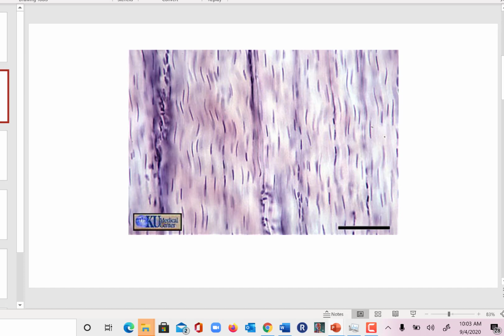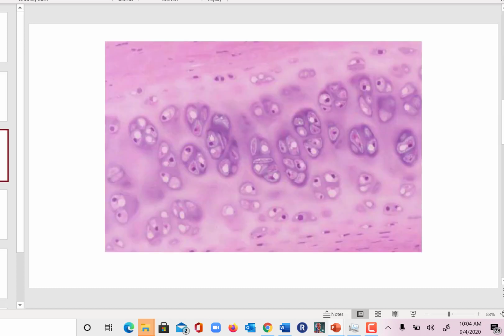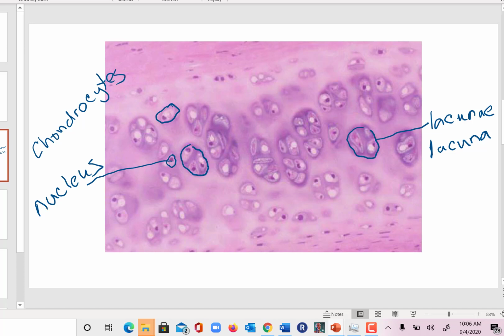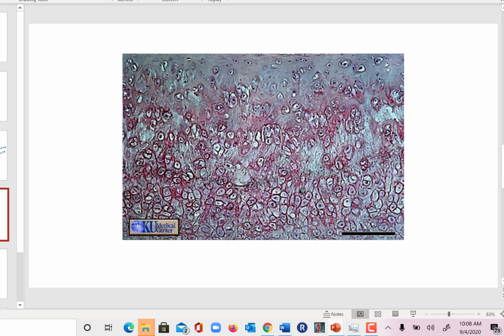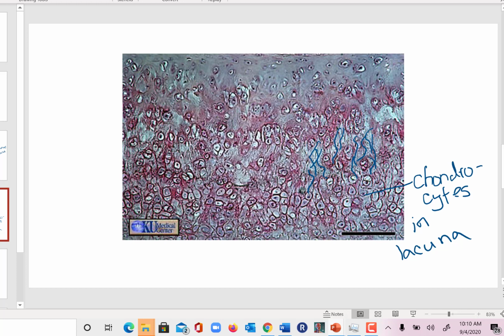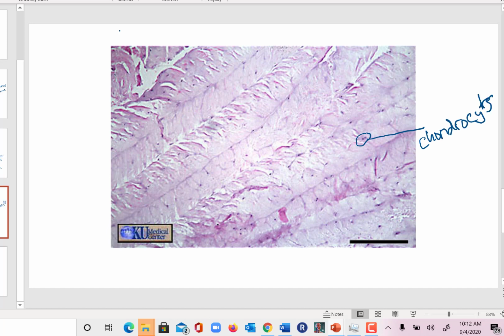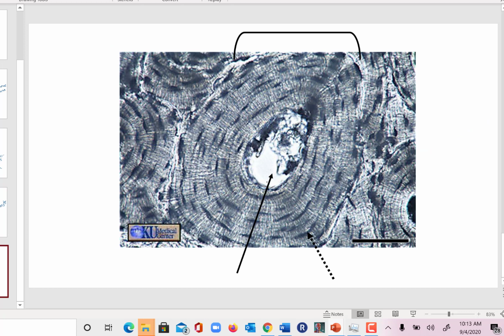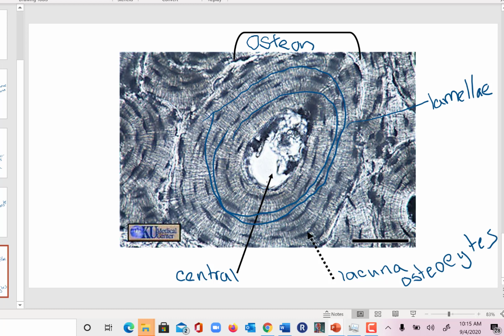Lab unit 1 Histology